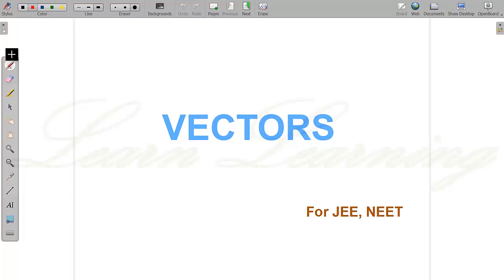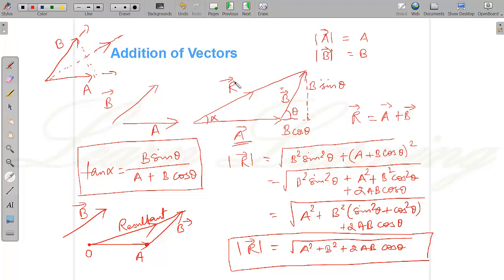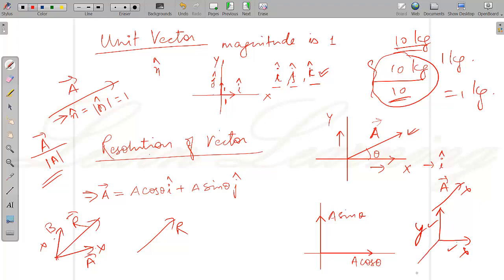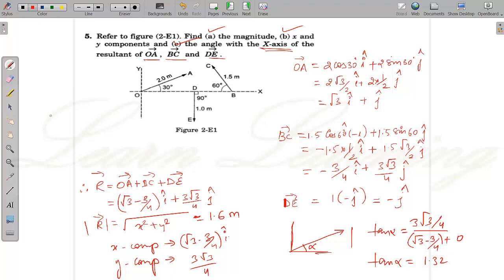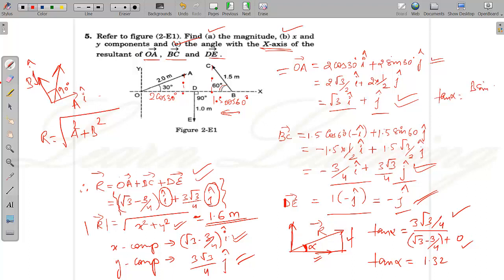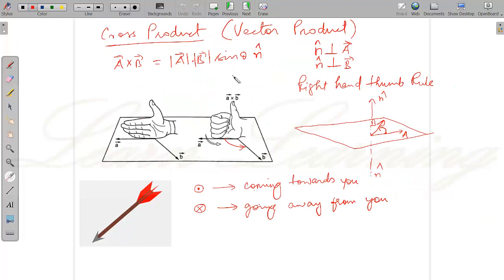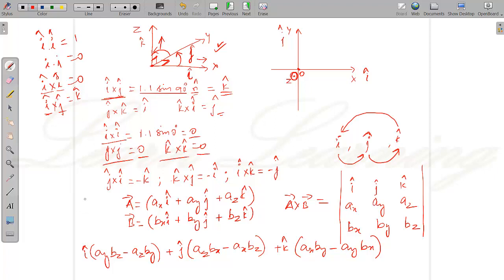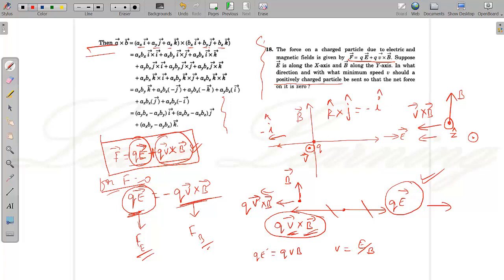vectors - Physics for IIT JEE and NEET